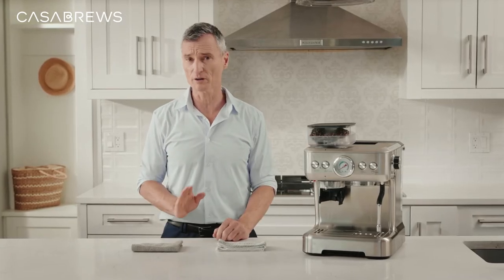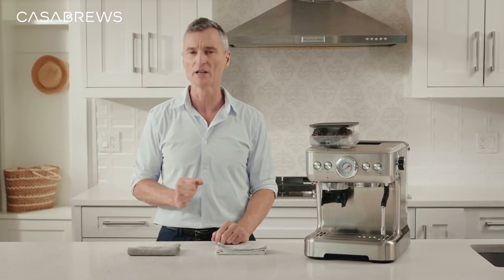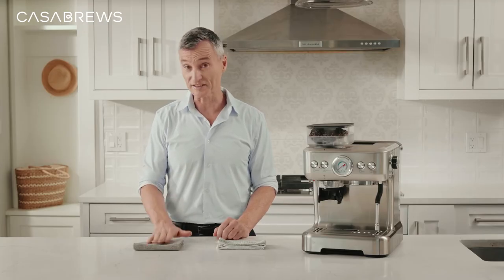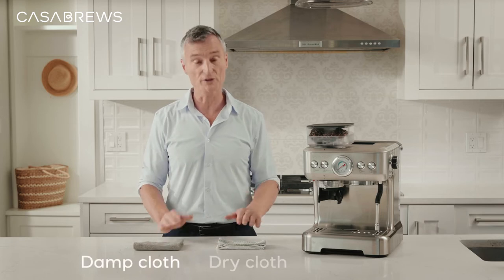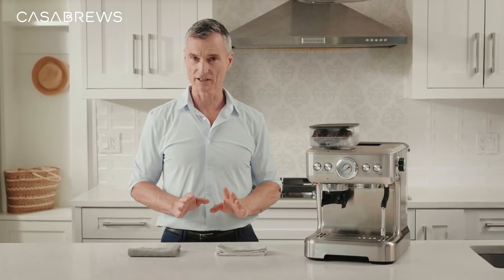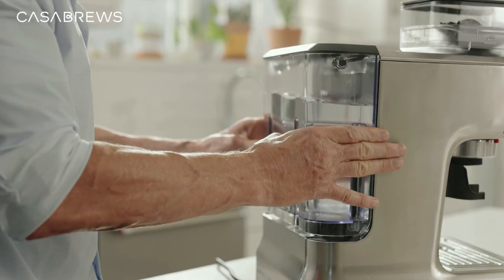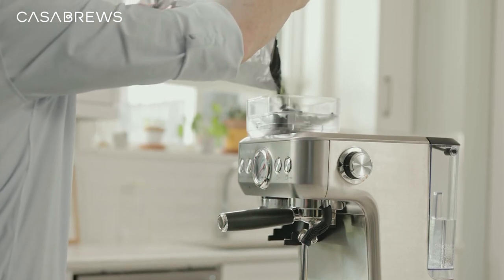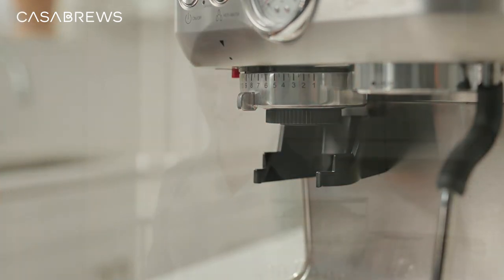5700Gense™ Espresso Machine | Setting up your espresso machine | Casabrews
From cleaning the coffee bean container with a wet and dry towel separately, then filling the water tank, putting in the coffee beans, installing the accessories, and completing the machine setup so you can start creating your favorite coffee at home.

About Casabrews: Founded in 2021, Casabrews creates innovative coffee machines that present clean, streamlined appearances, easy-to-use mechanics, and rich flavors to be savored.

Our products are thoughtfully designed with every user in mind. Whether you’re a coffee connoisseur or a casual drinker, our Casabrews machines are sure to become a staple in your kitchen. Functional yet stylish, they never disrupt your countertops with unattractive or cumbersome designs.

As a brand founded by industry expert Martin Huang, we pride ourselves in the team we have built, connecting with like-minded professionals who share our love of coffee and superior electric appliances that display exceptional quality - a cornerstone of Casabrews. Intelligently designed with brushed stainless steel, Casabrews coffee makers boast top-notch features without the exorbitant price tags commonly found on the market.